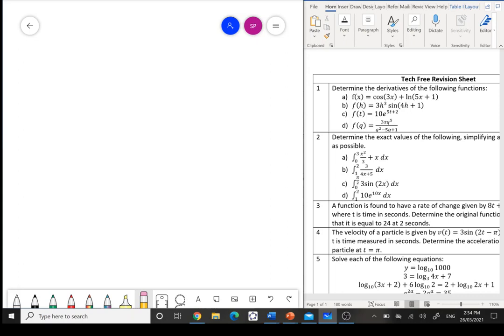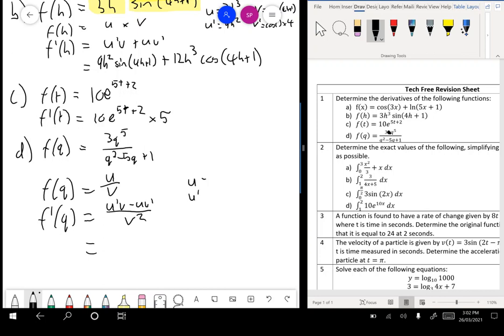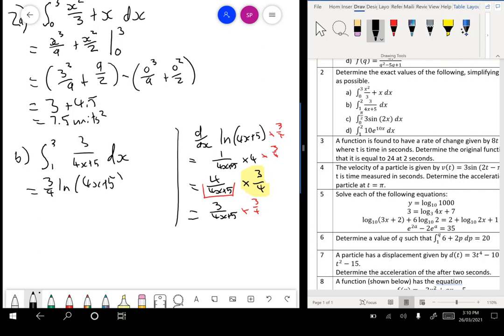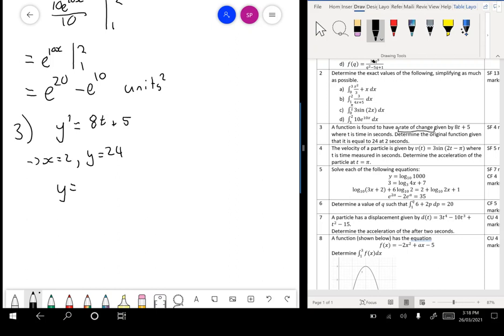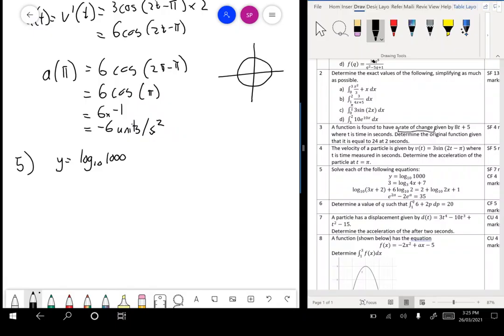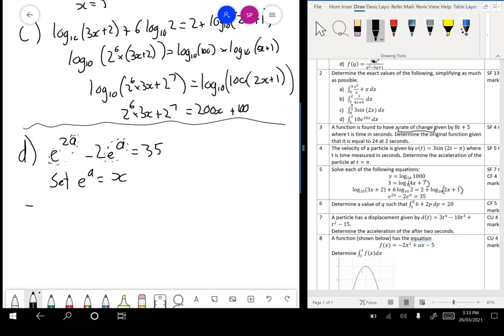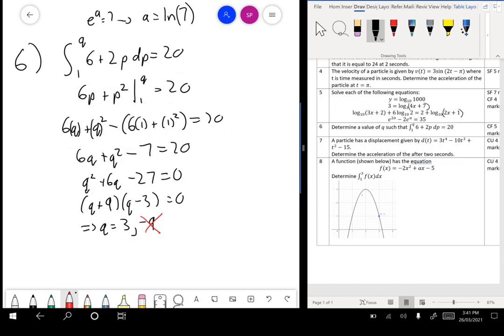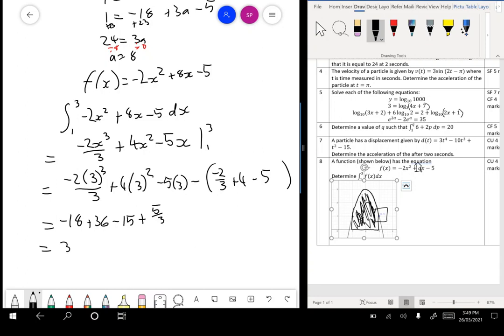Tech Free revision sheet answers